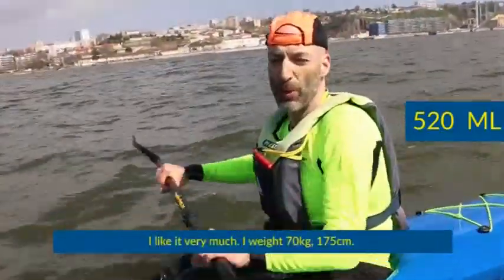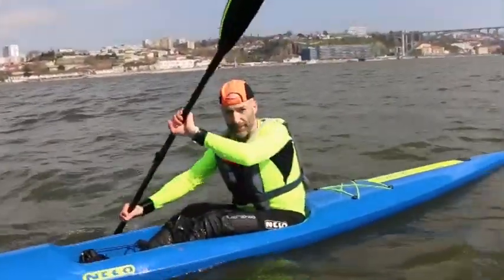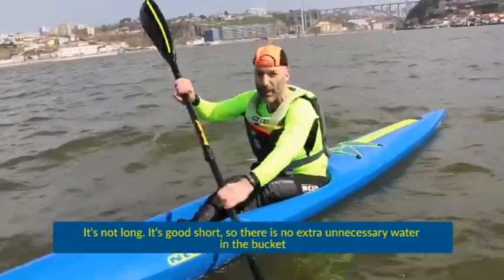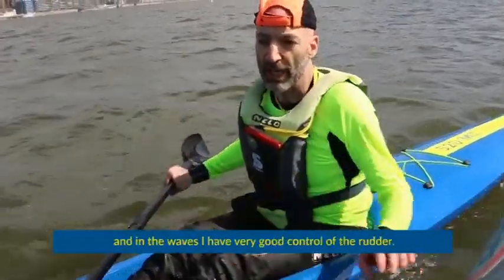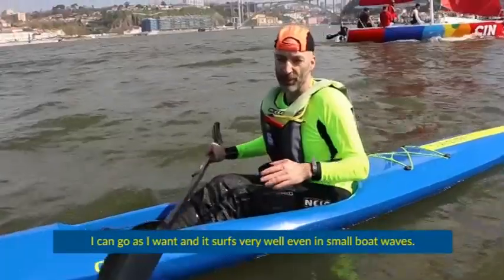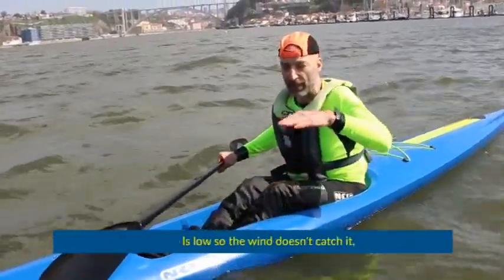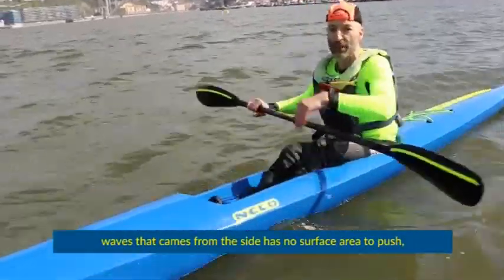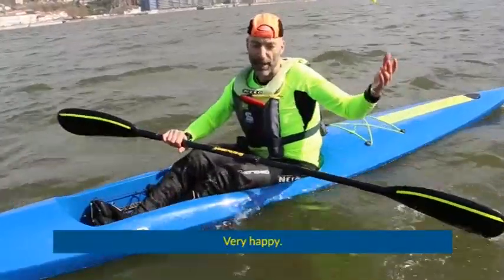Nelo 520 Instant Review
So you know how to paddle, already try to surf your first waves and the ocean asks for more from you?

The 520 is the right boat for every person who really wants to get into the sport of surfsking.
Like the 560, the 520 is easier to do downwind but also easy to paddle quickly on flat water.

With the new side handles, it makes carrying very easy.

Perfect for all who look for comfort and speed in all water conditions.